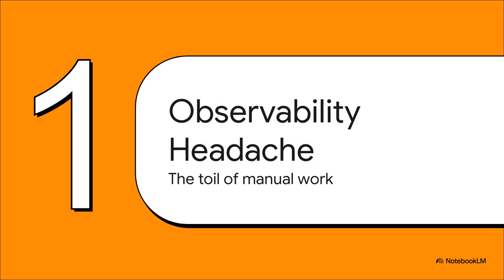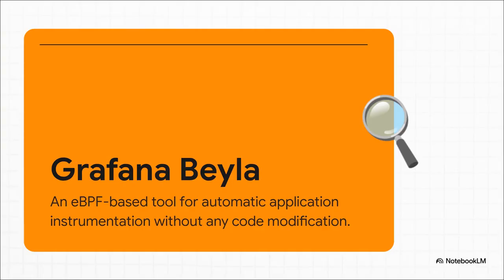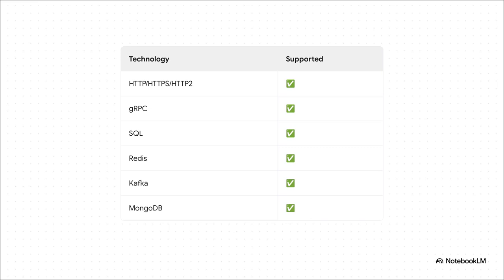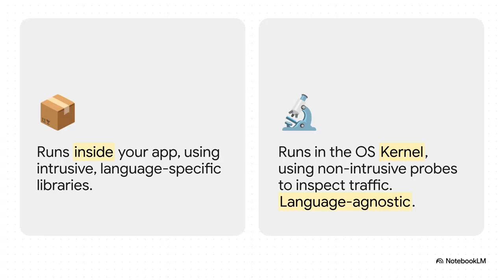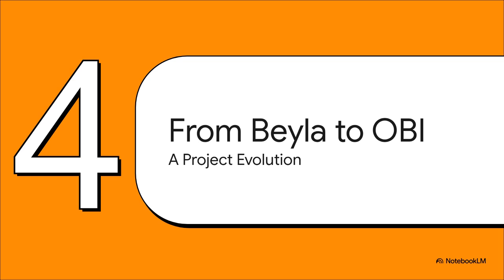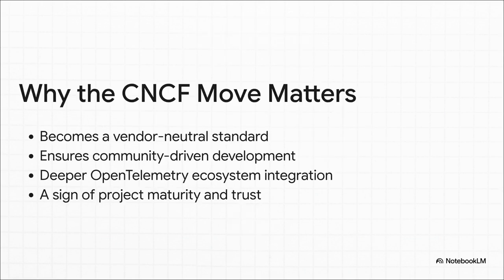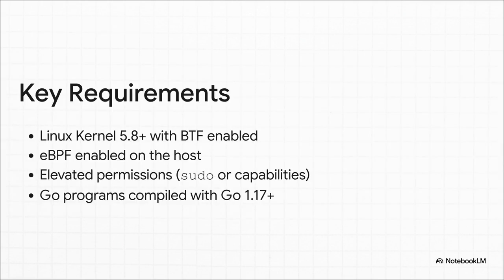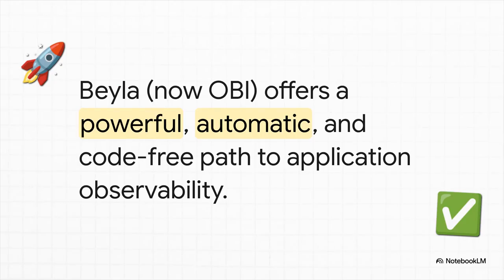Grafana Beyla: eBPF Auto-Instrumentation for Application Observability